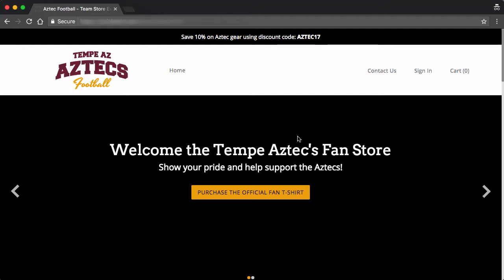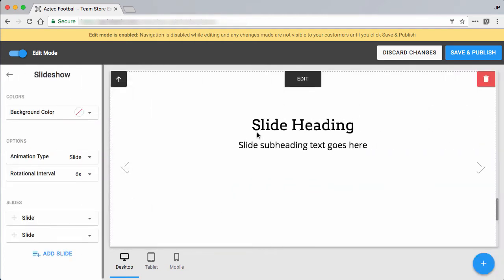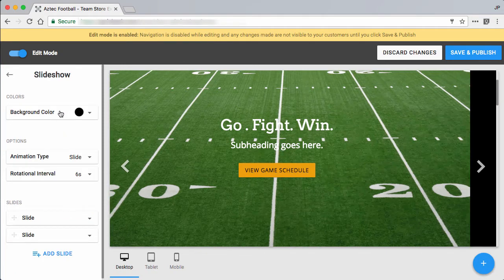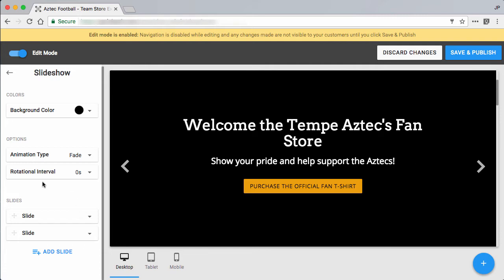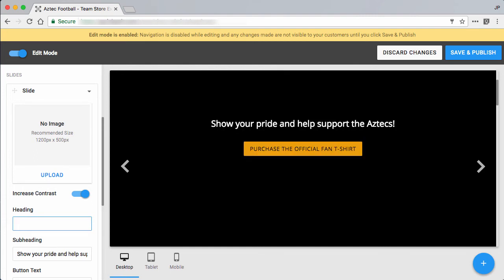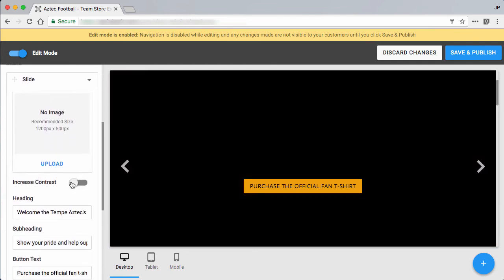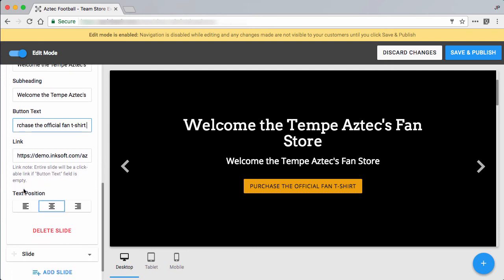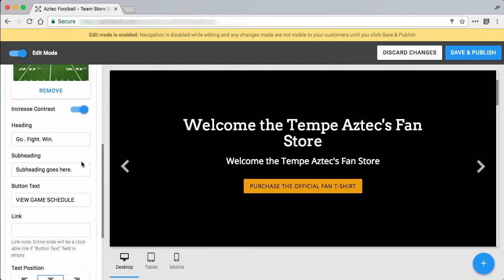InkSoft Slideshow Component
The slideshow component is a simple tool for adding marketing messaging to any InkSoft powered online store.